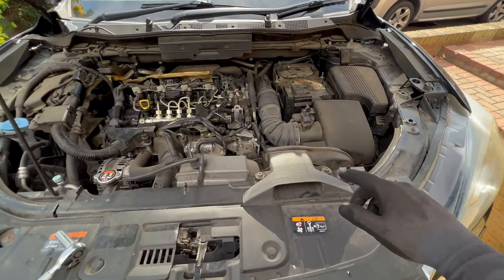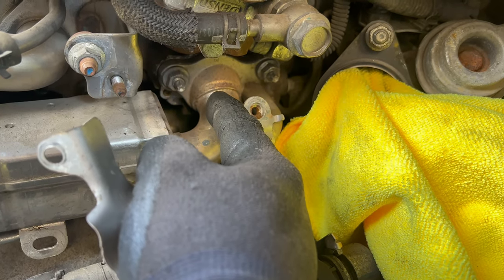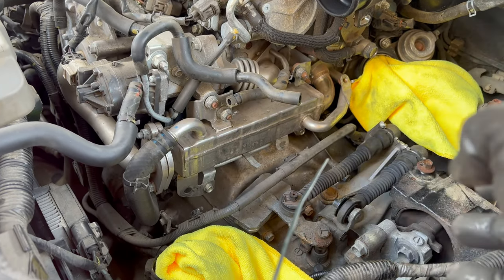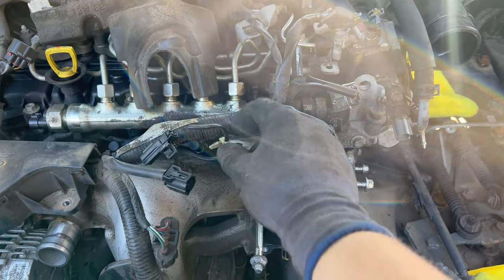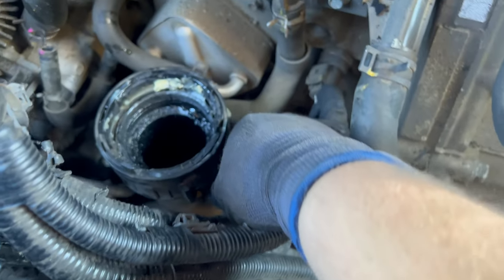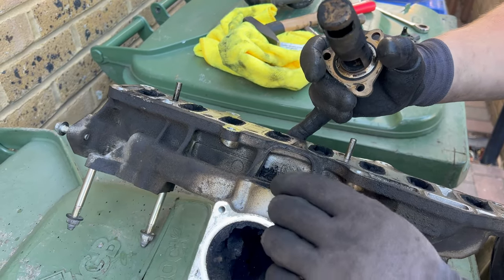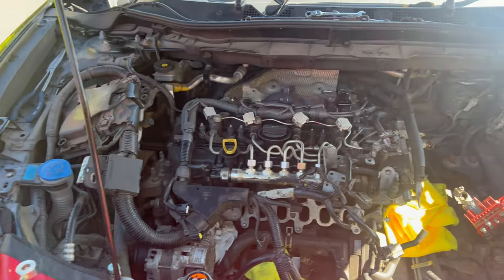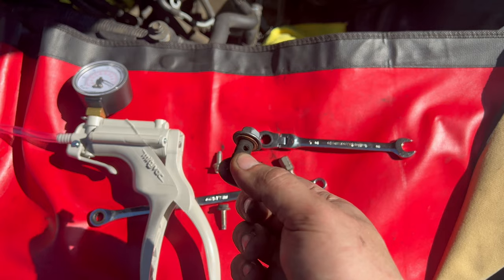Mazda STEALERSHIP Charged Him £5000 - Mazda CX5 Skyactiv Diesel In DEPTH Engine De Carbon Cleaning